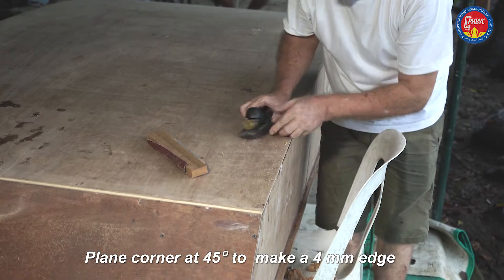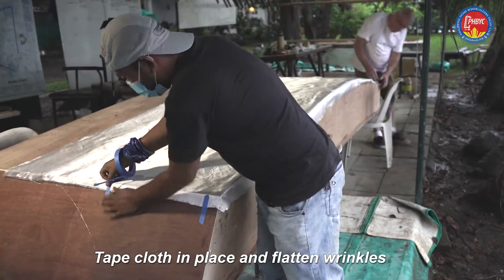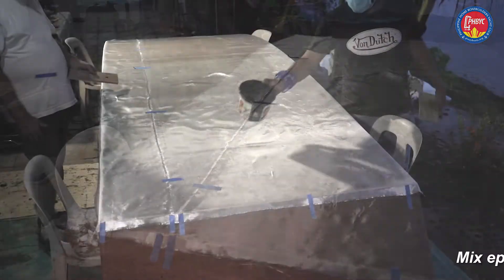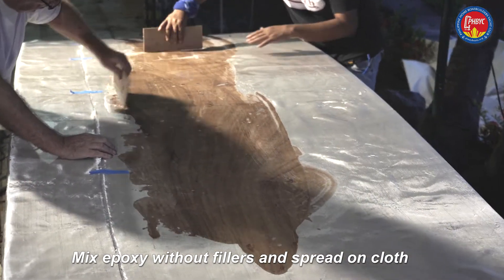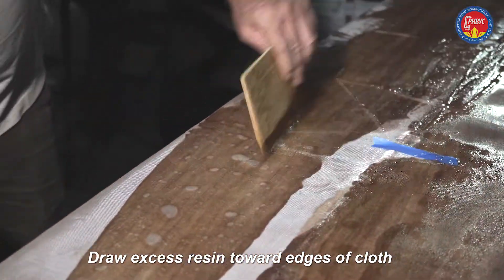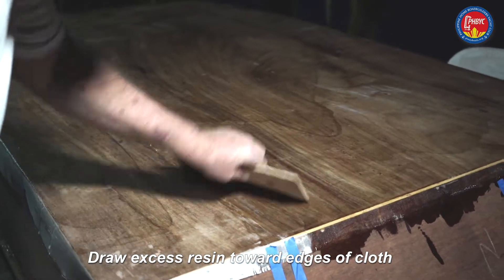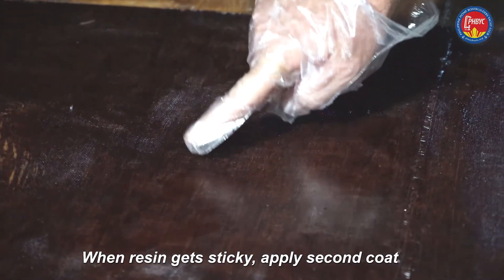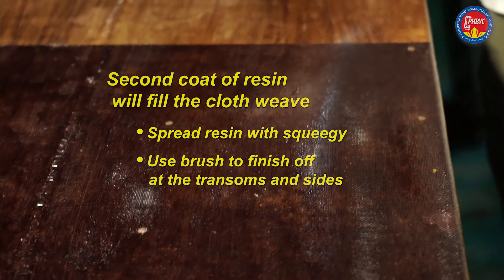Oz Goose Kit Assembly Step 8 Glassing the Bottom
NOTE: This is Step 8 in the Building Manual sequence. Title cart "Step 10 Glassing the Bottom" will be corrected. This will be replaced by the latest version of Step 8 here: